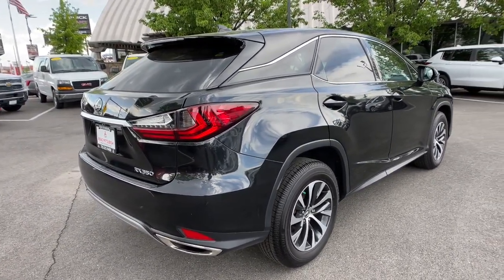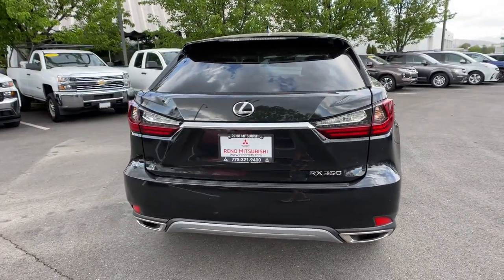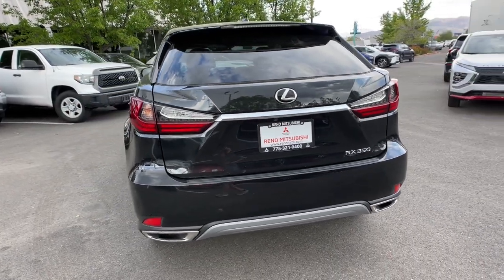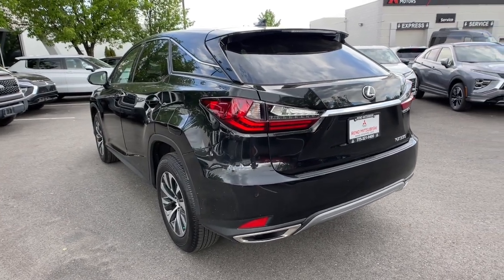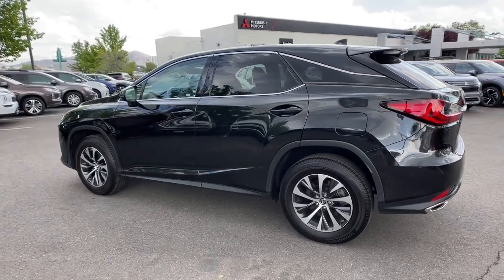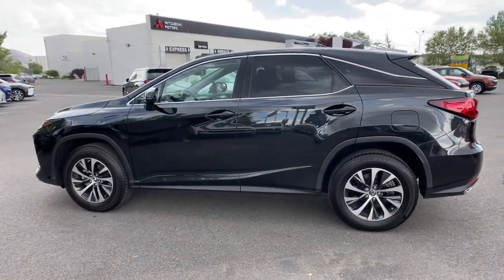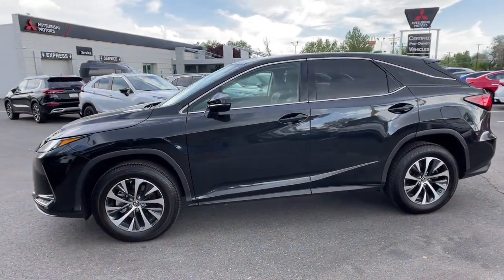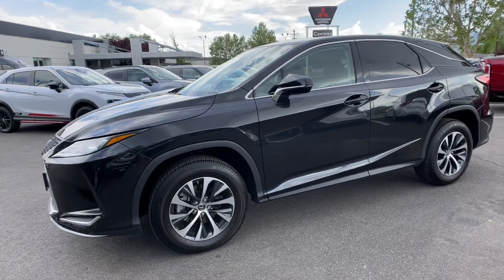2022 Lexus RX Los Angeles, Anaheim, Pasadena, Orange County, Beverly Hills, CA C330326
Caviar Used 2022 Lexus RX RX 350 available in 1000 Kietzke Lane, Reno, Nevada at Reno Mitsubishi. Servicing the Los Angeles, Anaheim, Pasadena, Orange County, Beverly Hills, CA area.

Reno Mitsubishi
1000 Kietzke Lane